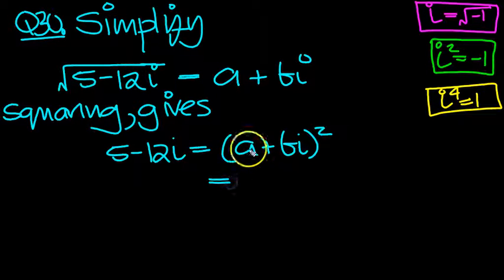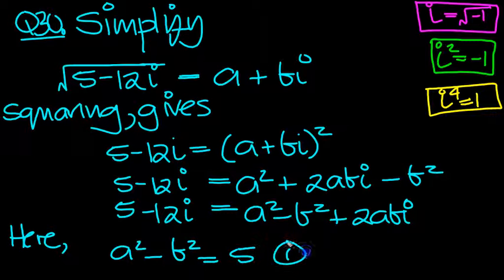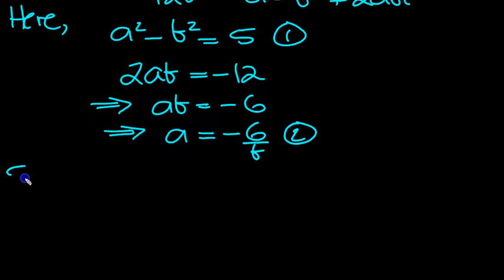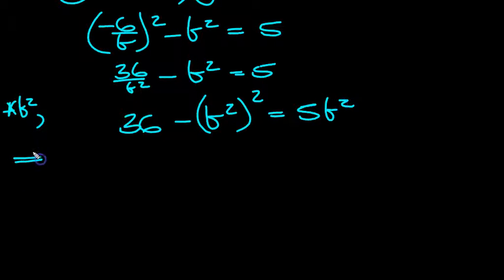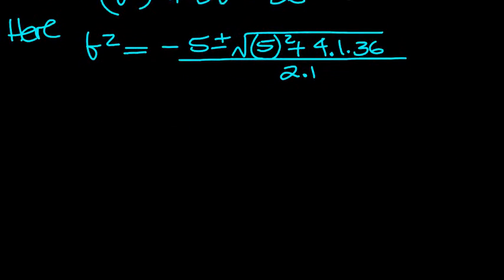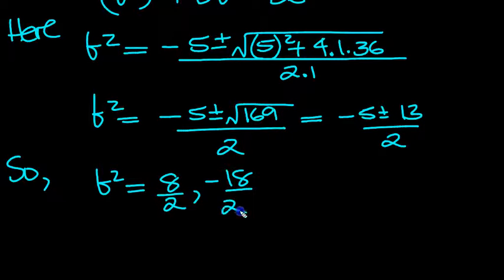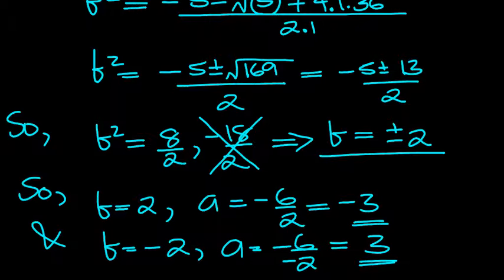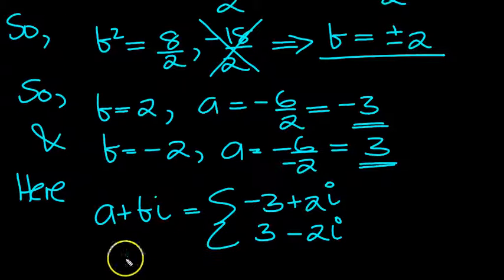Operations on Complex Numbers Q30